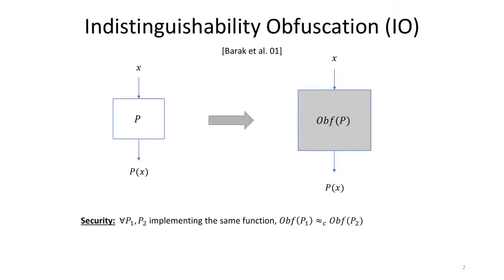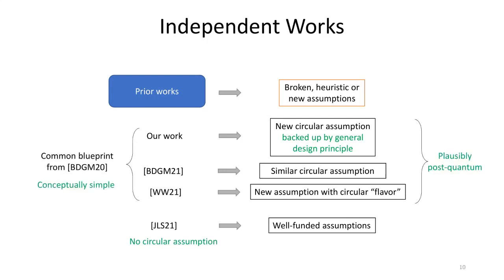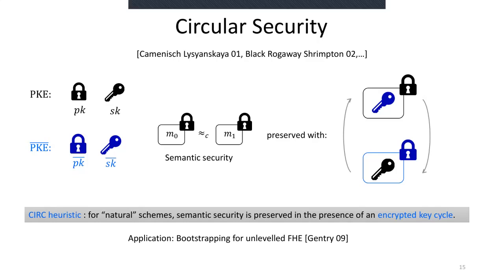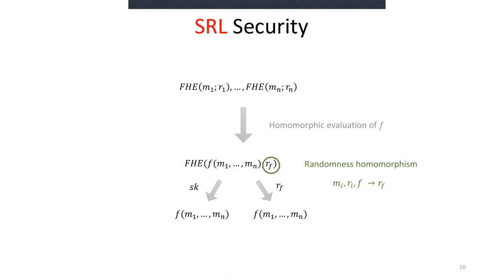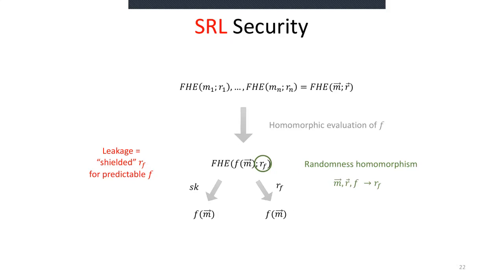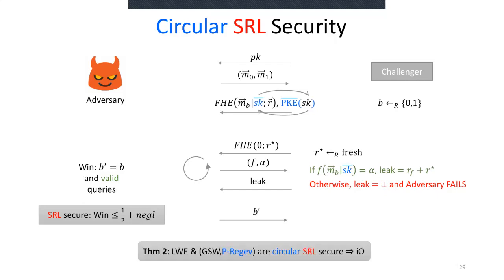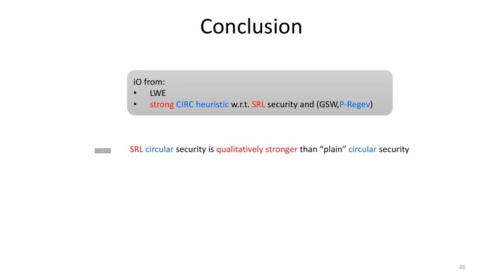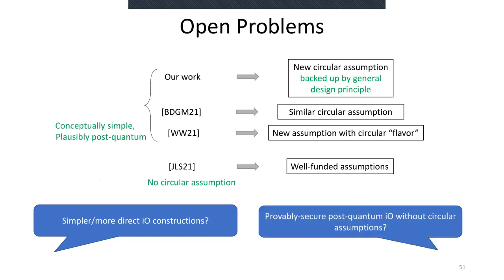STOC 2021 - Indistinguishability Obfuscation from Circular Security